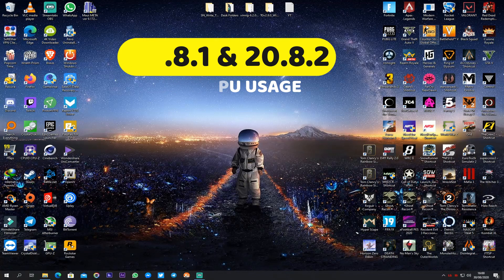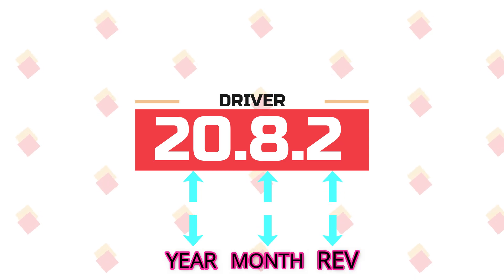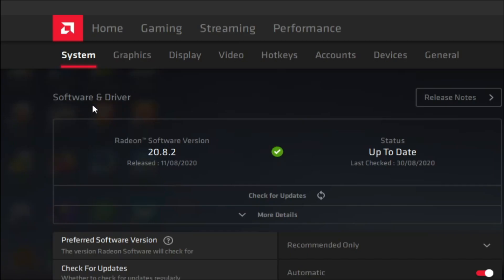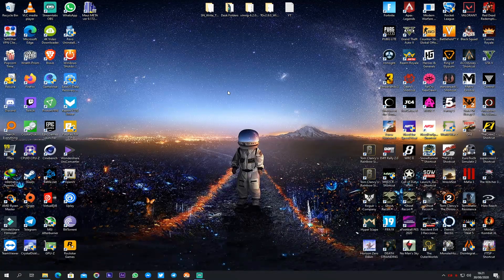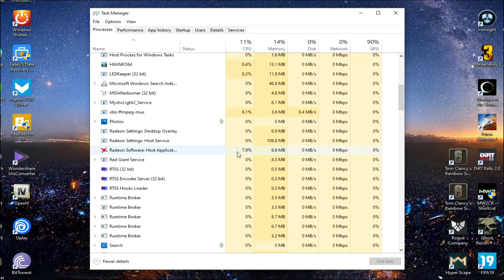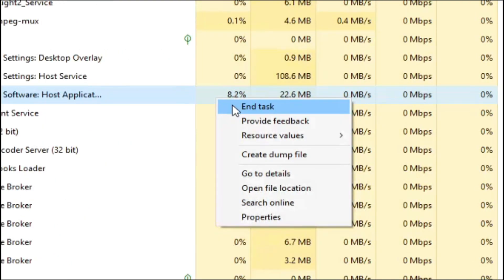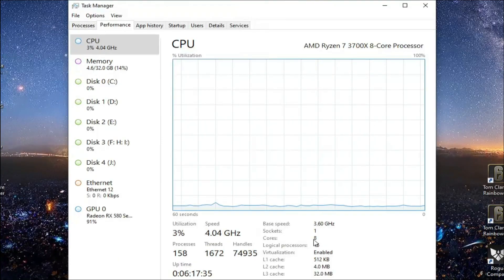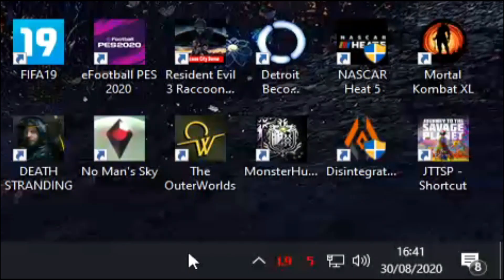How to Fix High CPU, GPU & RAM Usage | AMD Radeon Software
PC Specs;
•MOBO: MSI B450 Tomahawk Max
•CPU: AMD Ryzen 7 3700X 8C|16T
•GPU: XFX AMD Radeon™ RX 580 GTS XXX Edition 8GB
•RAM: Oloy WarHawk 32GB DDR4-3600mhz
•SSD: Oloy Ptarmigan 500GB
•PSU: Gigabyte Odin 720w
•OS: Windows 10 Pro 64bit

GPU DRIVER VERSION: Andrenalin 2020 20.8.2